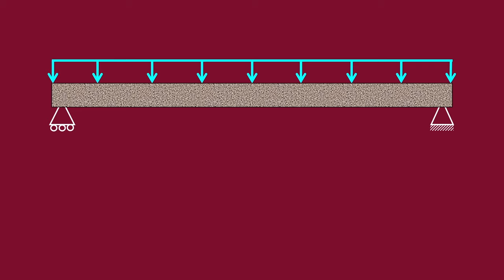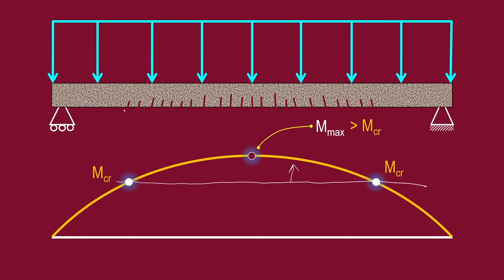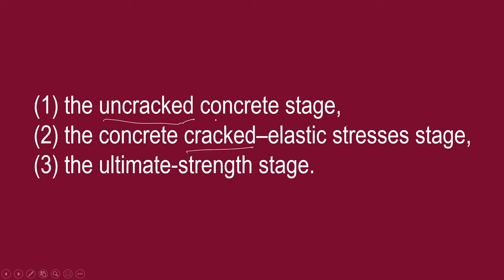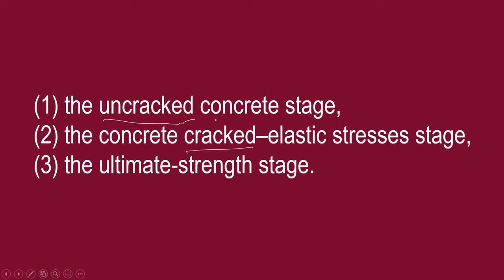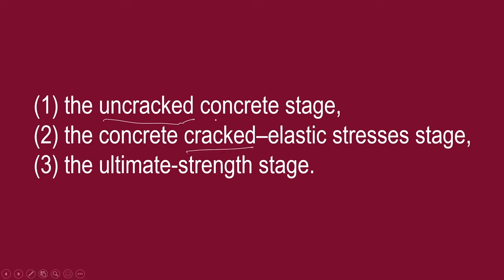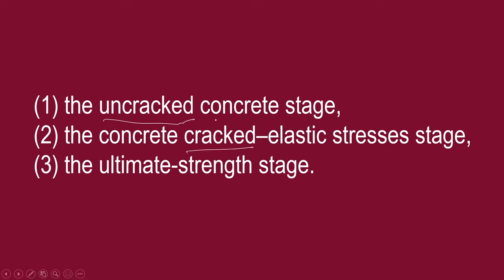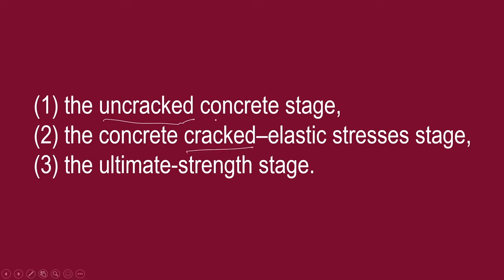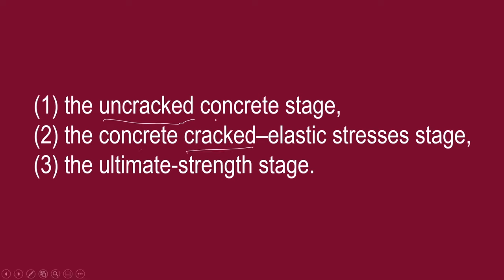Concept of Working Stress Design of Reinforced Concrete Beams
First Synchronous Lecture on CE 324 (Principles of Reinforced/Pre-stressed Concrete Design)

Students: CE 3A and CE 3B

Timestamp:
0:00 - Introduction
7:25 - Three stages that a beam undergoes before collapse
10:30 - The Uncracked Concrete Stage (stress/strain diagram)
14:05 - The Concrete Cracked-Elastic Stresses Stage (stress/strain diagram)
17:10 - How to determine what stage of loading the beam is already in?
18:19 - The Modulus of Rupture
24:08 - Discussion (how to determine if cracks will occur?)
37:19 - How to determine the Cracking Moment?
48:21 - Bending Stress of a Beam in Uncracked Concrete Stage
1:00:57 - Allowable Bending Stress of Concrete
1:04:59 - What is the use of the Modular Ratio (n) ?
1:05:59 - Modulus of Elasticity of Steel
1:06:30 - Modulus of Elasticity of Concrete
1:10:19 - Cracked Section / Transformed Cracked Section
1:11:21 - Calculation of Bending Stress using the Transformed Area Method
1:41:18 - Discussion on the Bending Moment Capacity of Reinforce Concrete Beams in Concrete Cracked-Elastic Stresses Stage